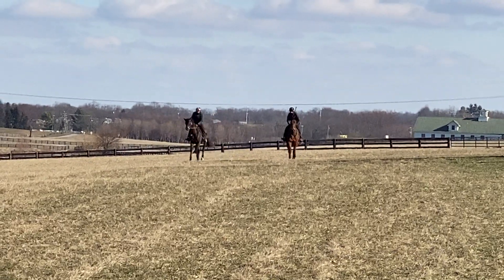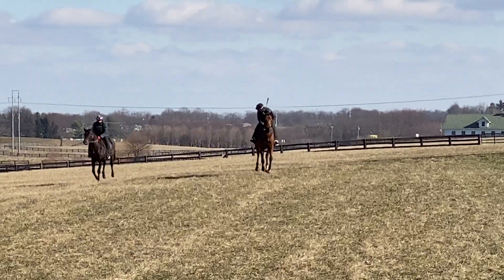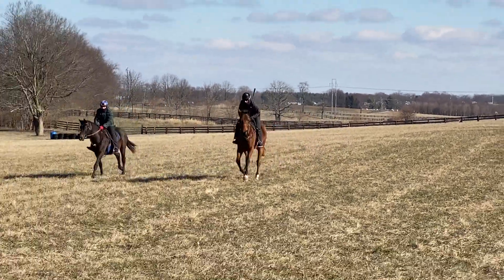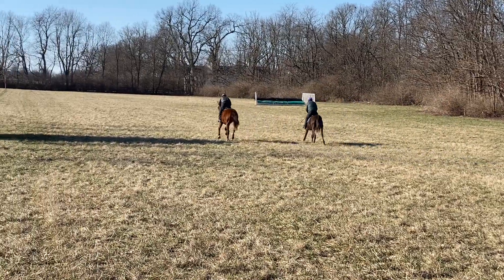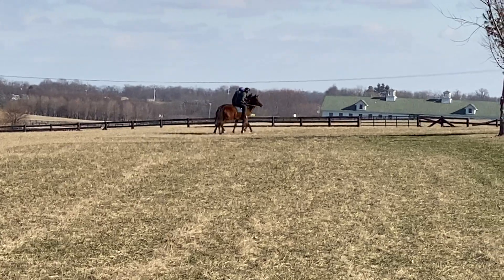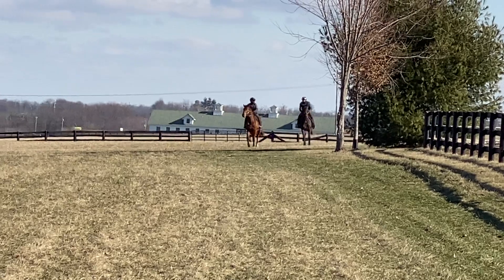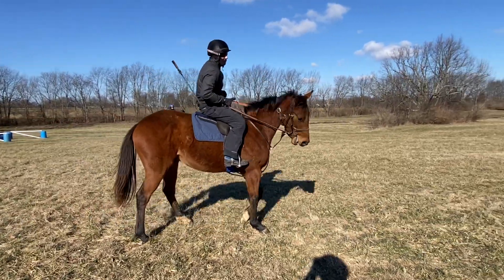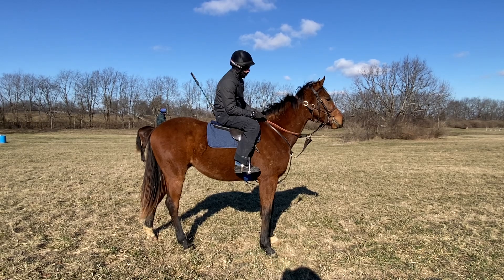2021 Pink Cashmere colt